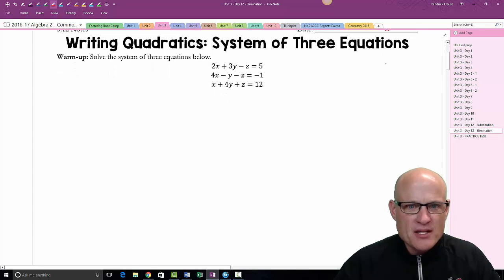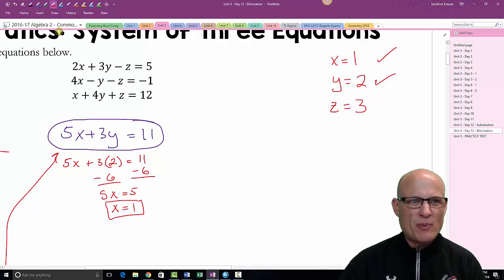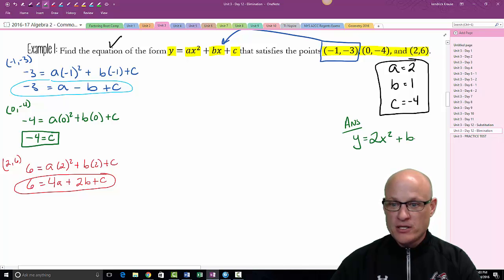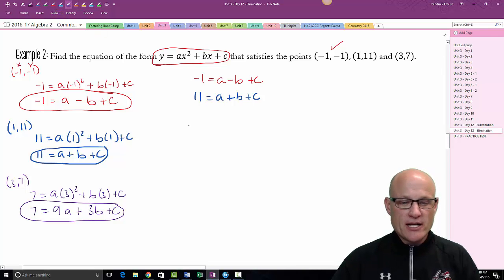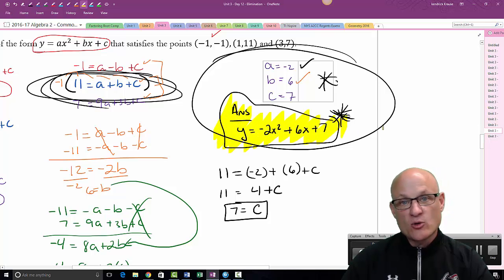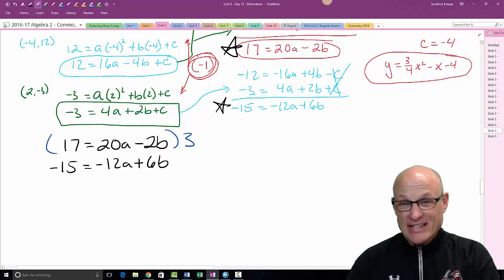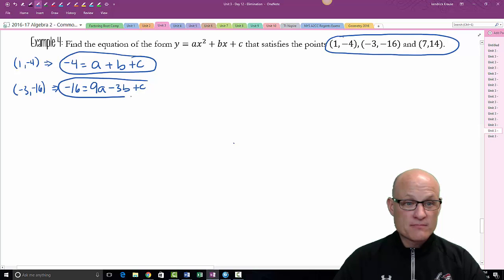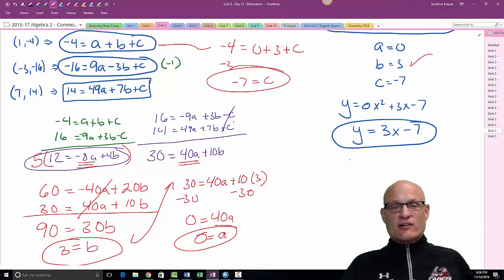Unit 3 - Quadratic Functions - Day 10 - Elimination - NEW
Unit 3 - Quadratic Functions - Day 12 -
Solving Systems of 3 Equations and 3 unknowns using the Elimination method to find the unique eqations of the Parabolic Curve